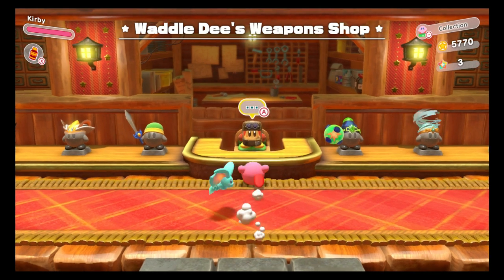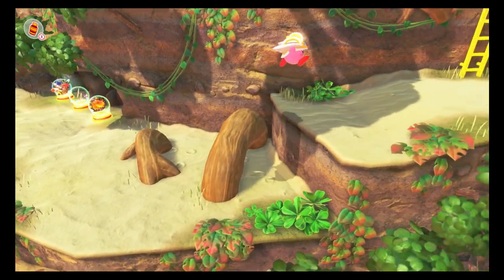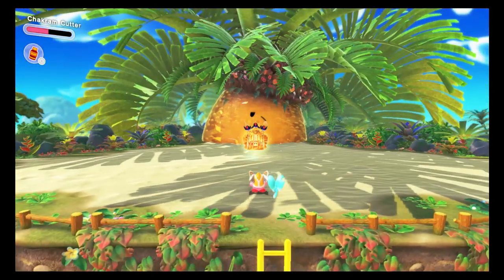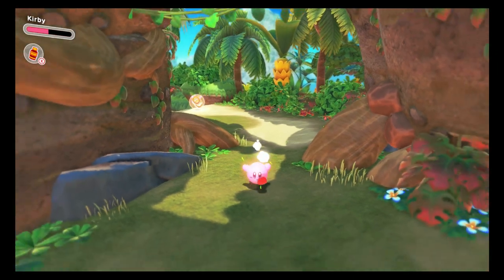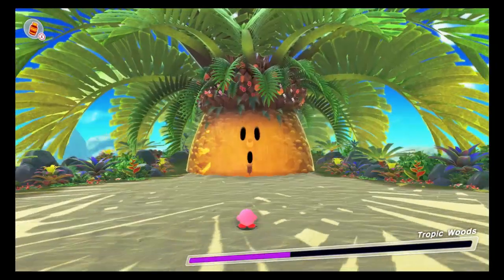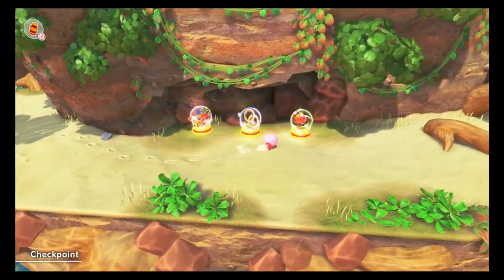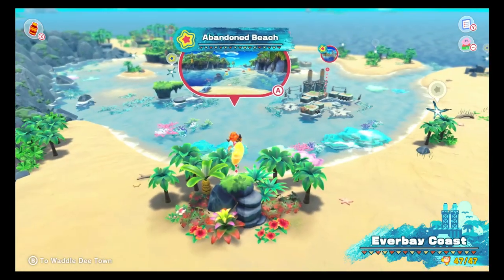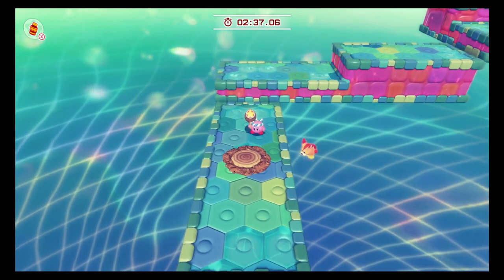Tropical Terrors & Hammer Hijinx | Let's Play Kirby and the Forgotten Land | Episode 7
In this video:
World Areas- Everbay Coast
Stages- The Tropical Terror
Treasure Roads- Hammer Treasure

-Chapters-
0:00 Intro and Talking to Weapons-Shop Waddle Dee
1:52 The Tropical Terror
8:24 Mandatory Return to Waddle Dee Town
10:00 Back to 'The Terror' for 100%
23:35 Hammer Treasure and Advice for Achieving Target Time

This Let's Play of Kirby and the Forgotten Land will cover all levels, bonus stages and bosses! This is a blind play through. The series is played in Wild Mode and we will be searching through each level to discover as much as we can, completing all the missions, rescuing all the Waddle Dees and 'hopefully' collecting all the capsules. Onward to adventure!! Hope you guys enjoy!